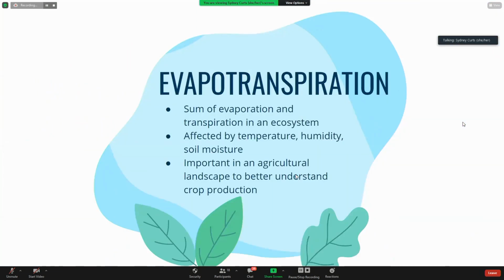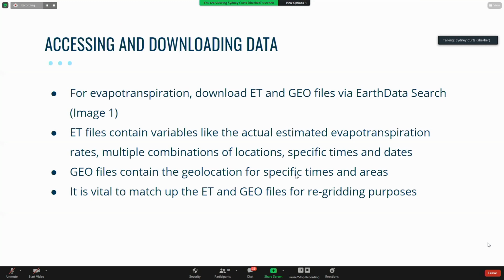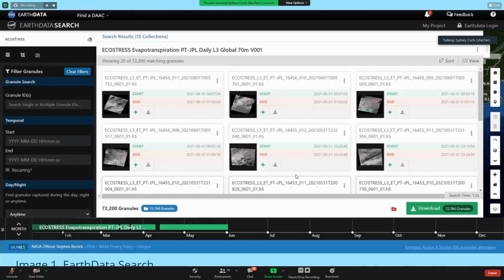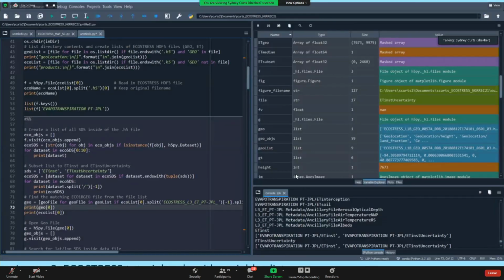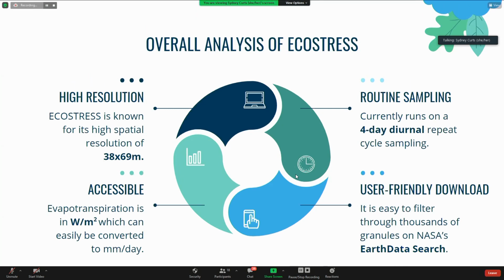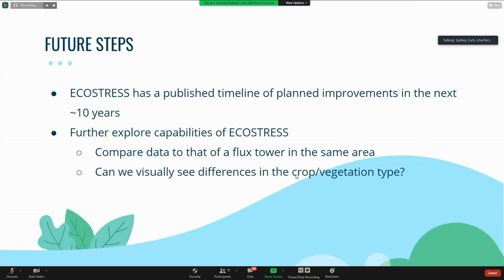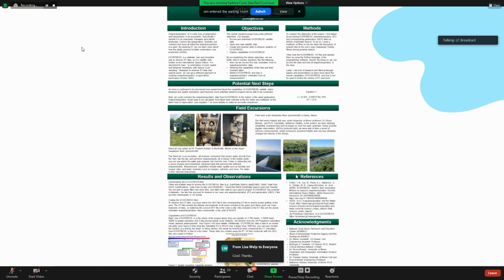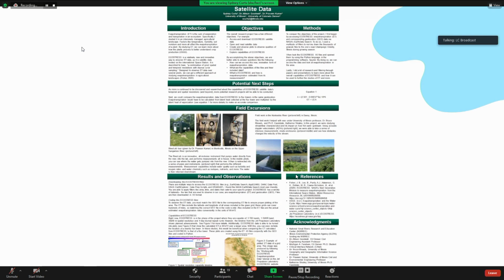2021 Annual NGRREC Intern Program Symposium - Sydney Curts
Capabilities of ECOSTRESS evapotranspiration satellite data